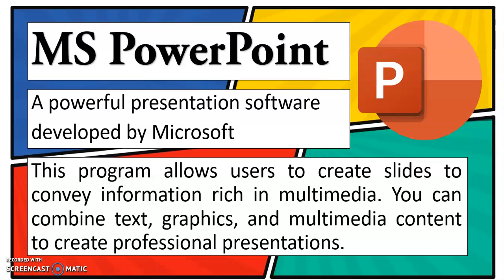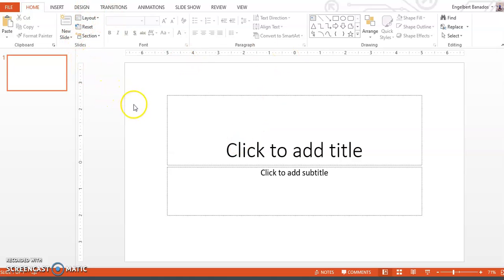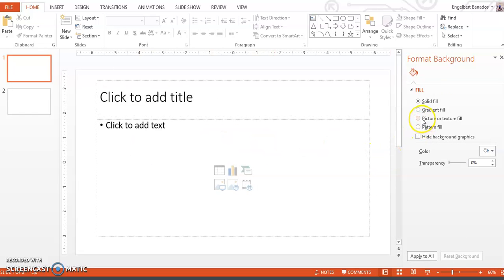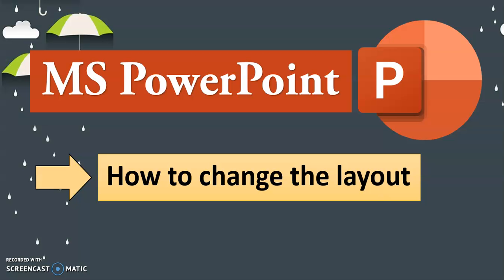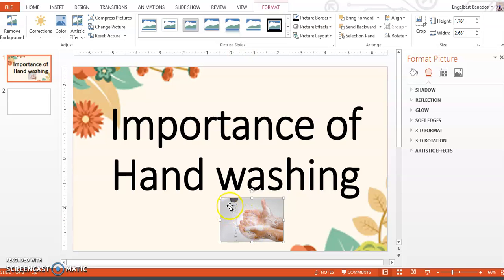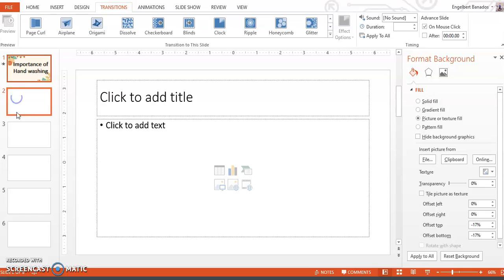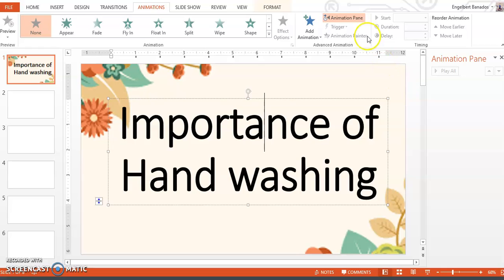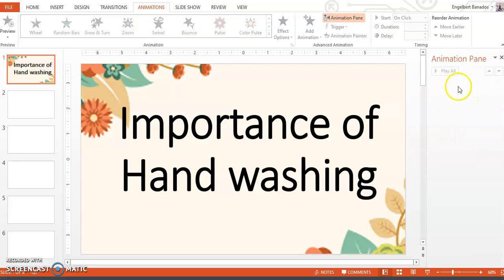Basic Skills in PowerPoint